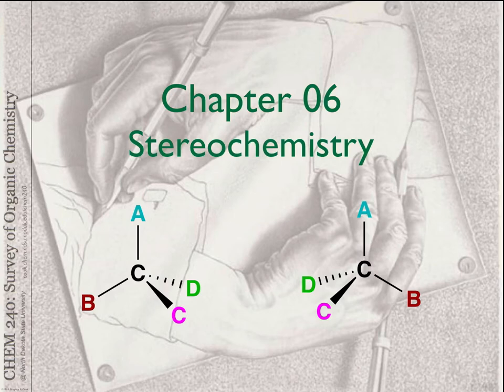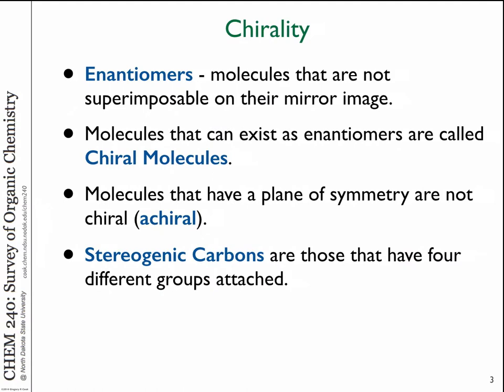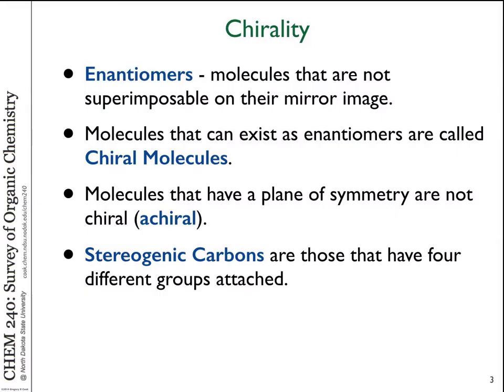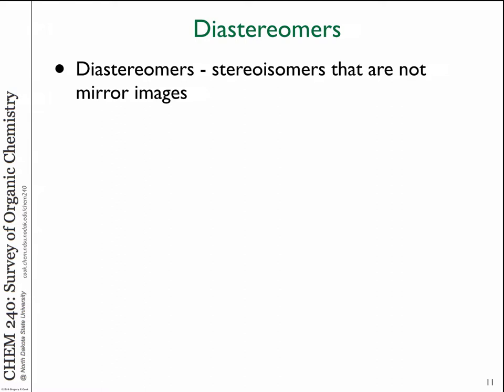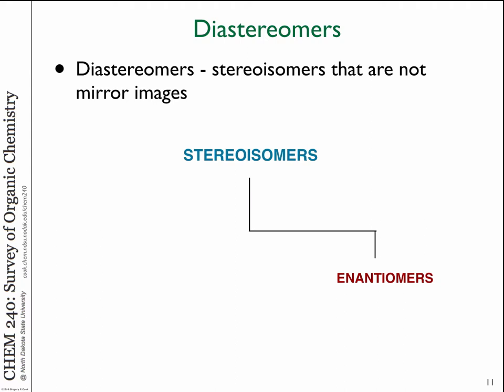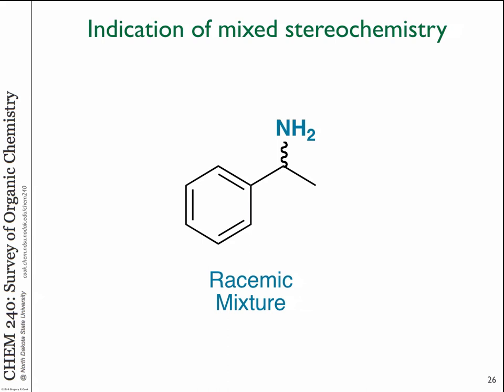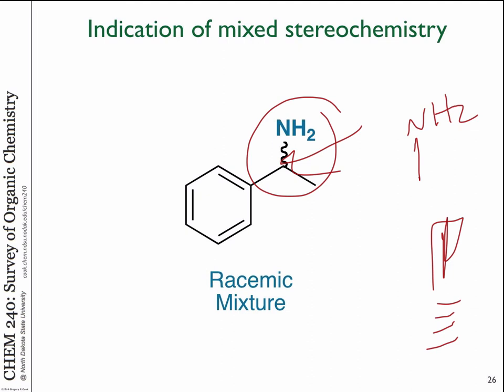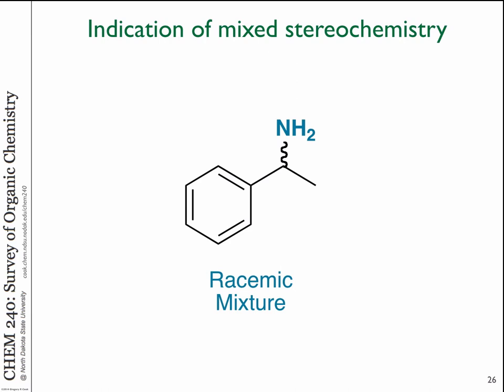Chem 240 - Lecture 16 - 10/23/14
Chemistry 240 - Survey of Organic Chemistry 2014
North Dakota State University
Chapter 06 - Stereochemistry